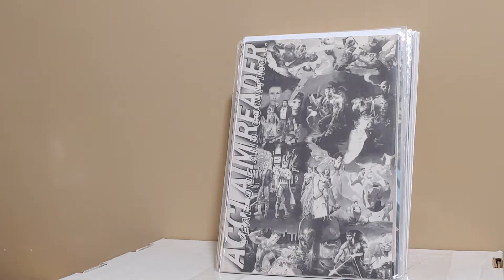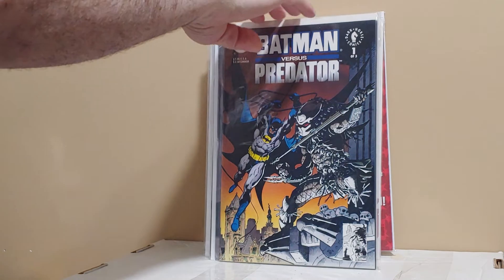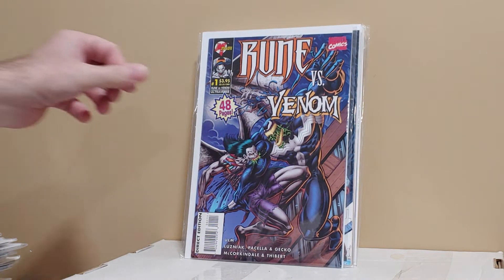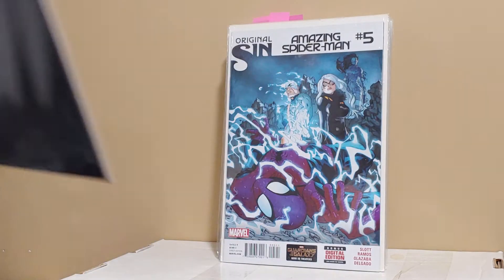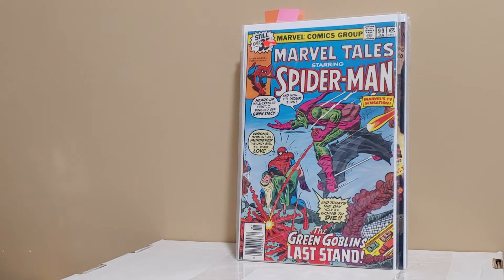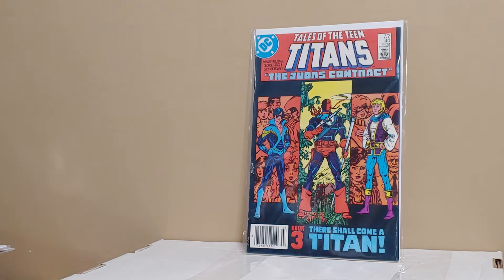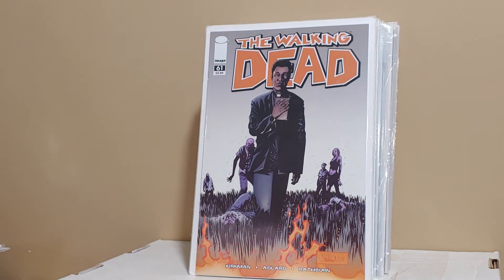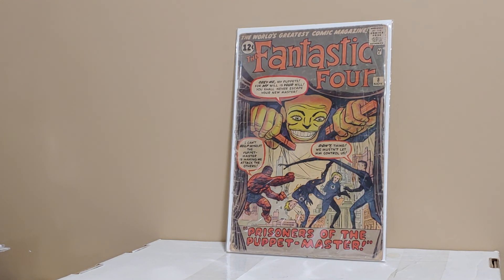Current BICH 10/16/20